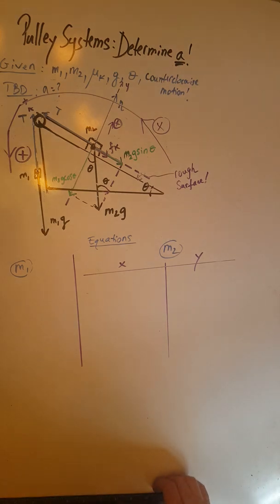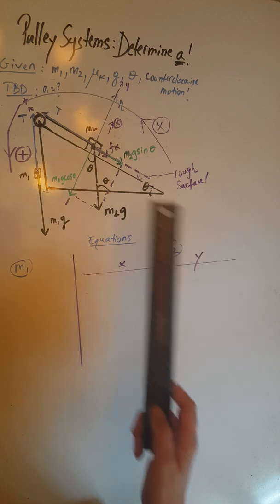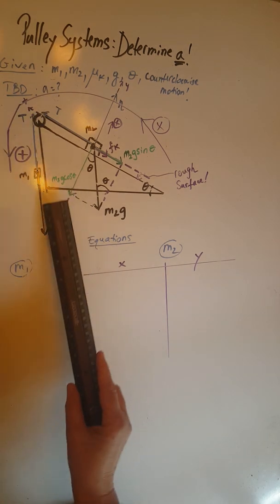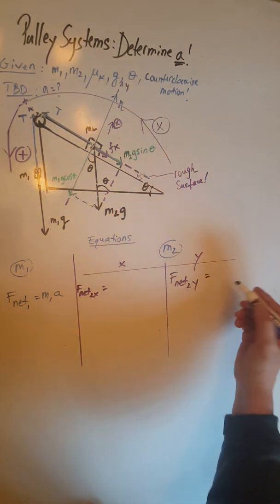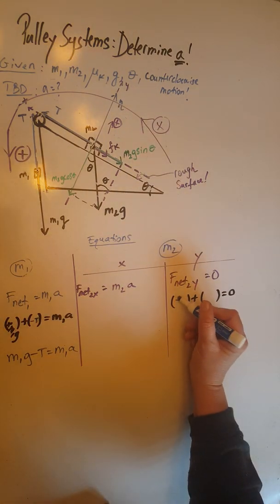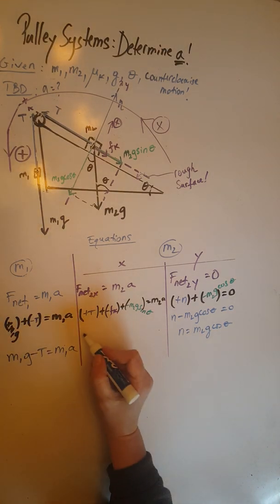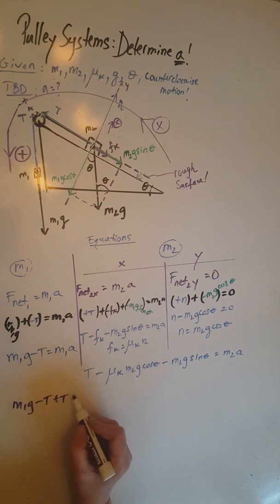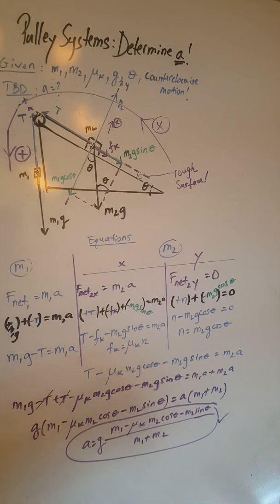PHYS 201 Pulley Systems: Determine the Acceleration of the System Video #4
This video demonstrates how to determine the acceleration of a pulley system consisting of two objects connected via an ideal pulley and a light string. One of the objects is moving up a rough ramp, while the other object is accelerating downward, without touching any surface.